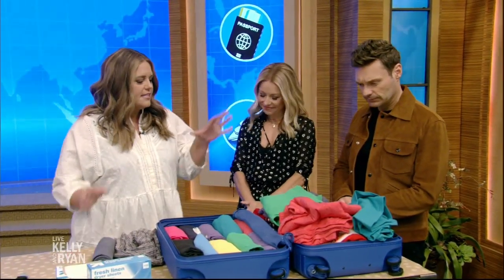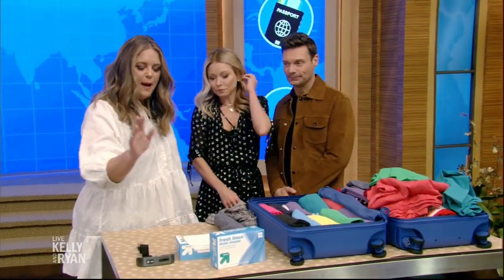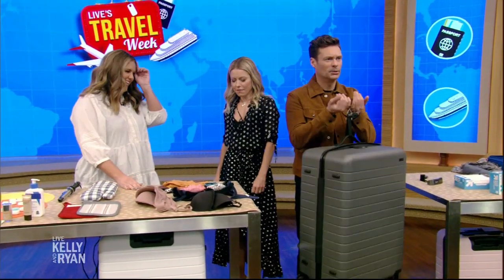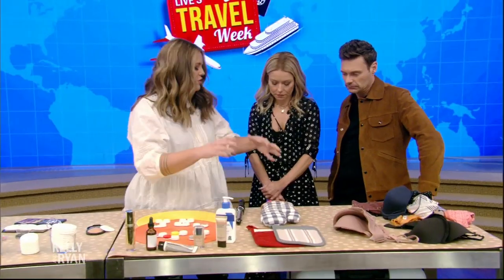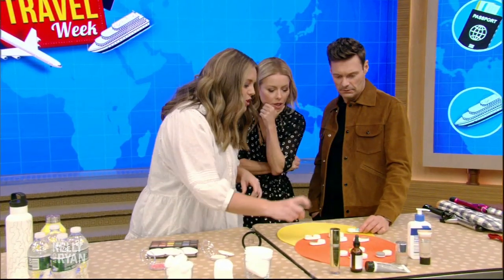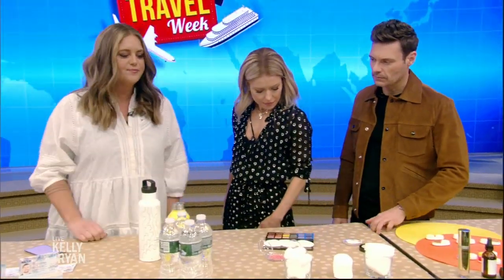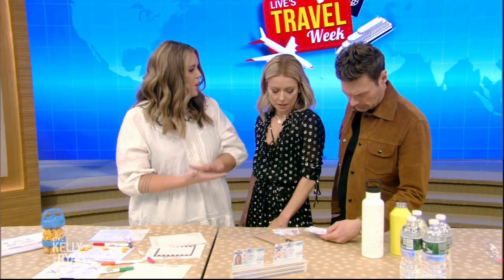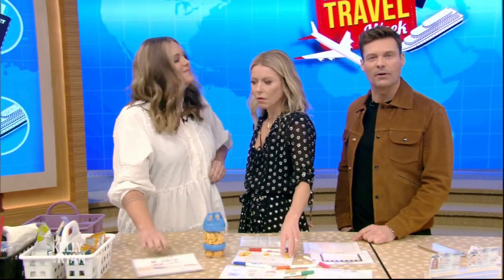Travel Week: Travel Hacks with Monica Mangin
Monica Mangin shares several handy tricks to make travel easier.